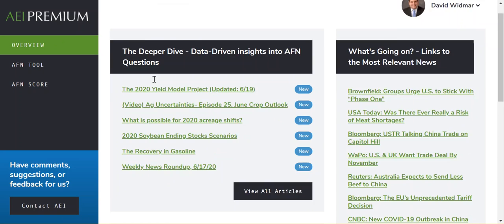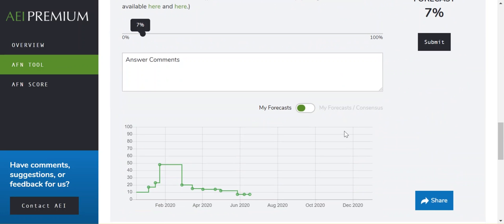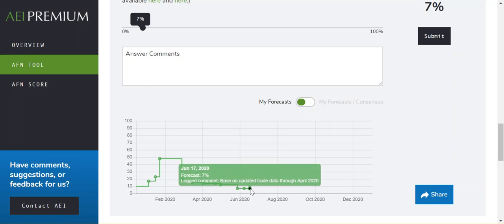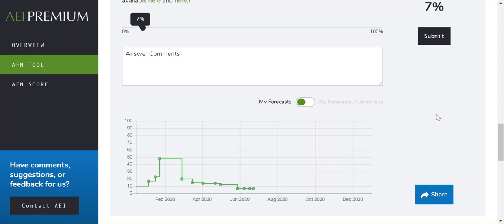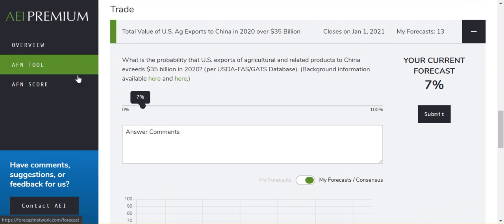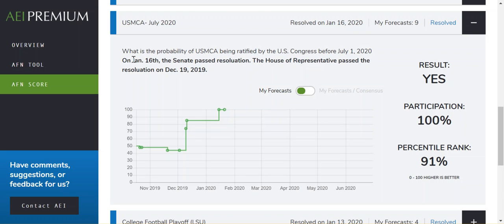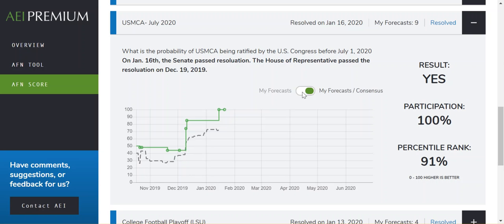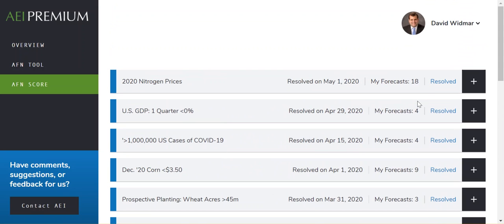Introduction to AFN- Video #3- Feedback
AEI Premium provides exclusive content, the AFN tool, and a valuable feedback loop. In this video, we review all the feedback you'll get with AEI Premium.